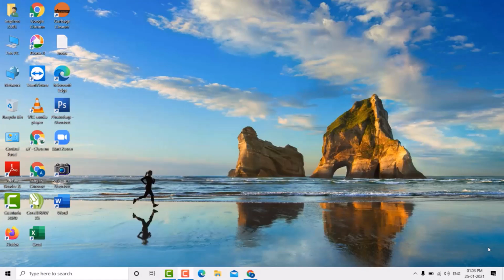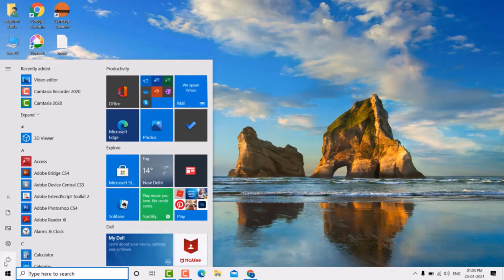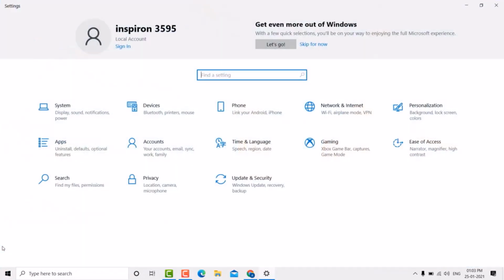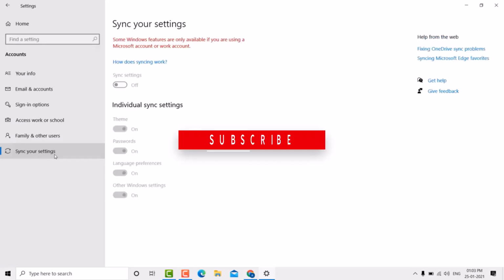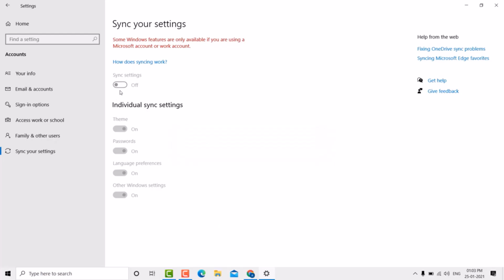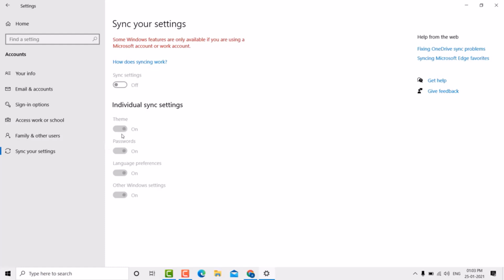How to sync settings in Windows 11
Learn how to sync settings in Windows 11 with this easy tutorial. Whether you're upgrading from Windows 10 or setting up a new device, this guide will help you streamline your experience.